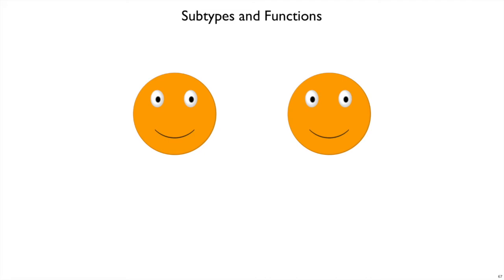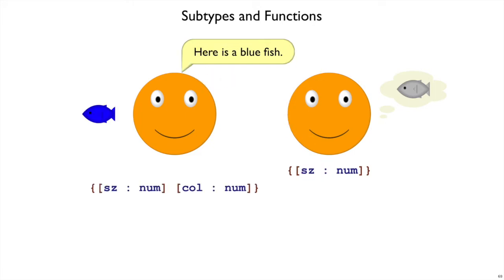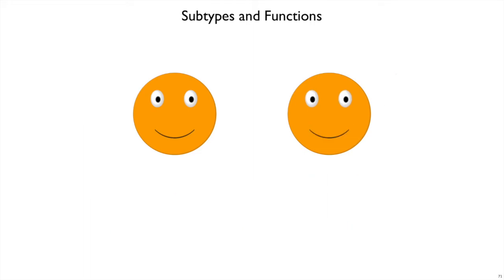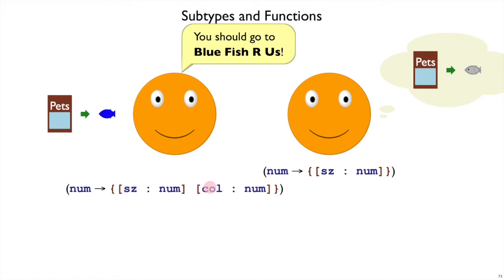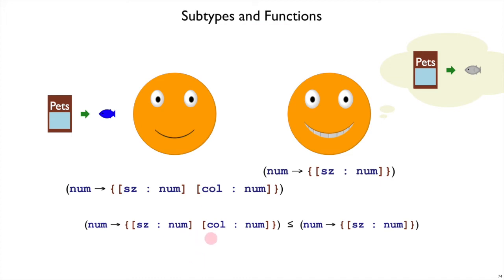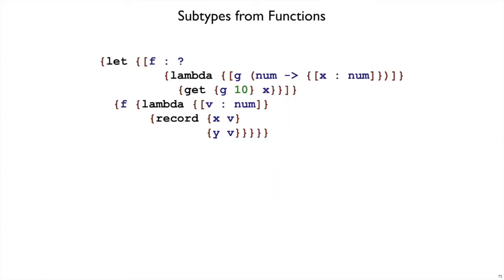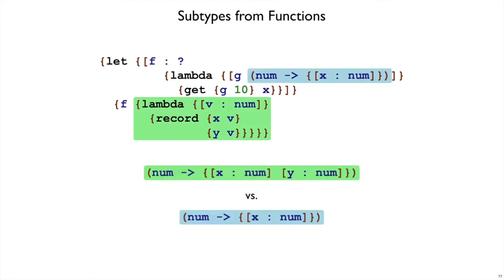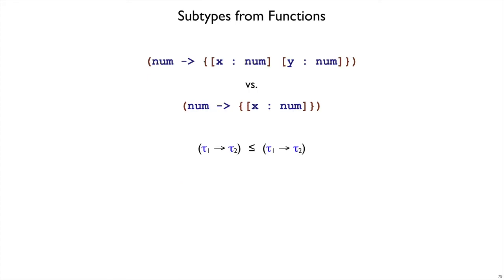Plait Subtyping 4 - function results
Extending the subtype relation to allow function types that return subtypes.